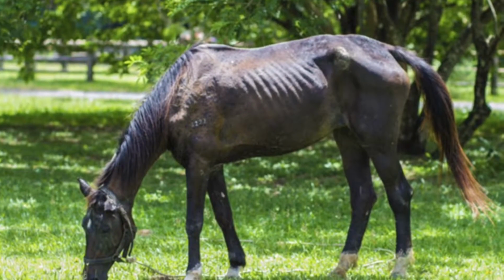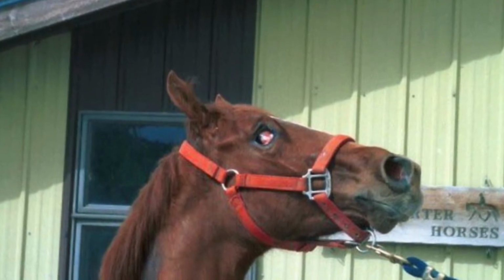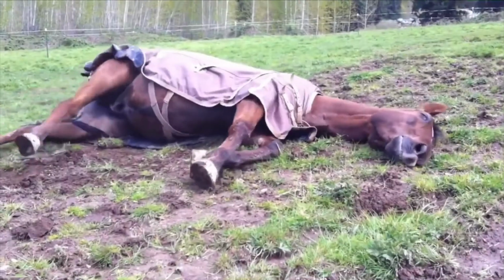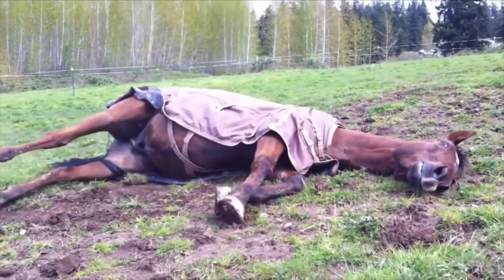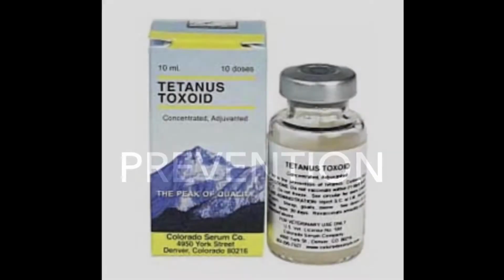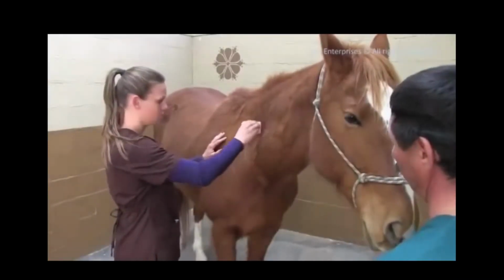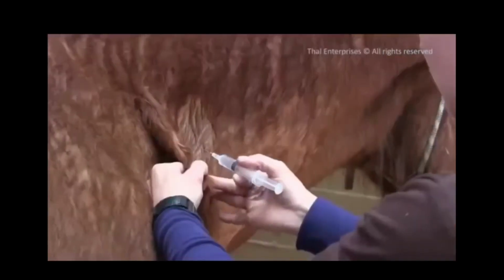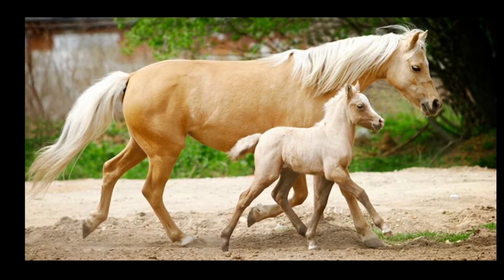Tetanus Vaccine for Horses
Group 20: Alex Myers, Patrick Beauchamp, Emely Castelo, Taylor McQueen